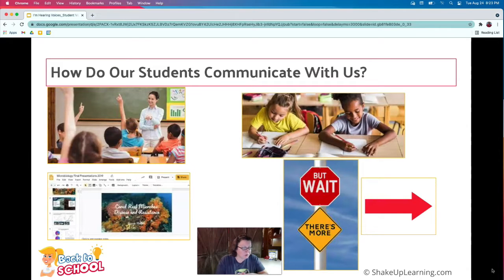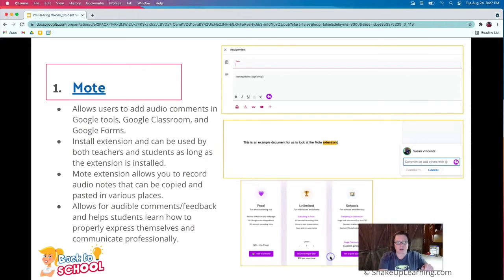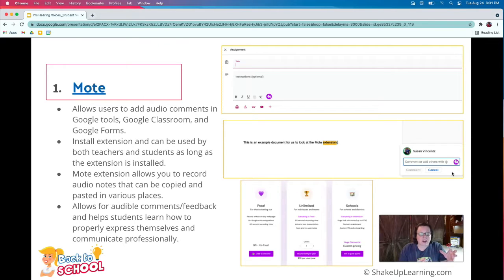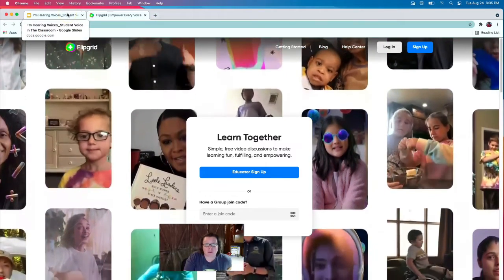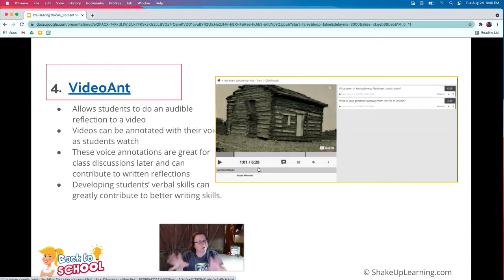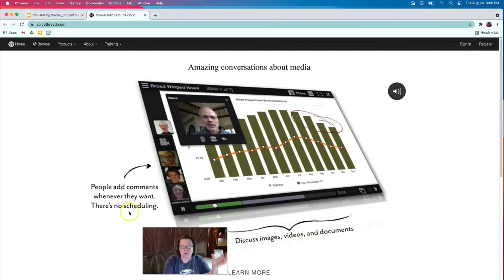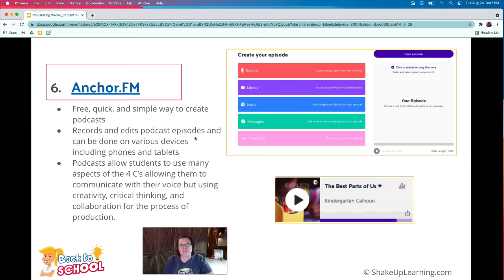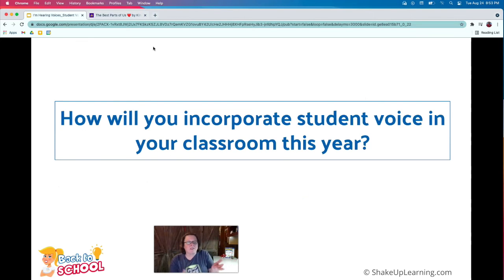Student Voice in the Classroom (presented by Susan Vincentz)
In this session, we will look at the importance of voice and choice in the classroom and how they work together to reach students. We will look at the research behind students' voice and student choice as well as online tools to use your voice as a teacher for collaboration and feedback and to give students a voice in their learning path and tasks. Some tools included are Mote, FlipGrid, VideoAnt, student podcasting tools, and more.